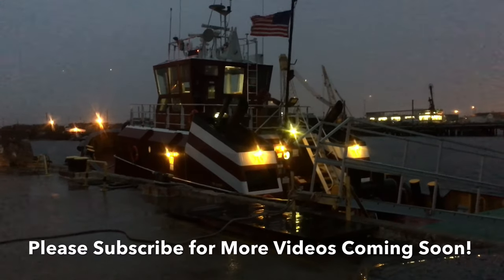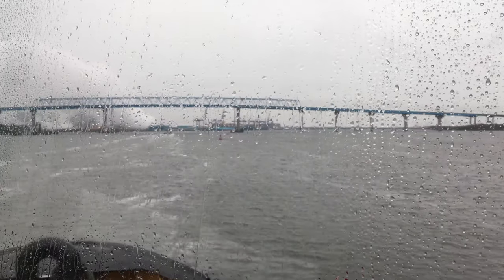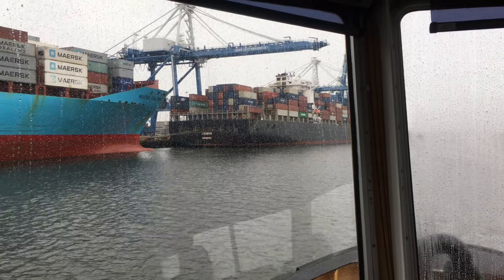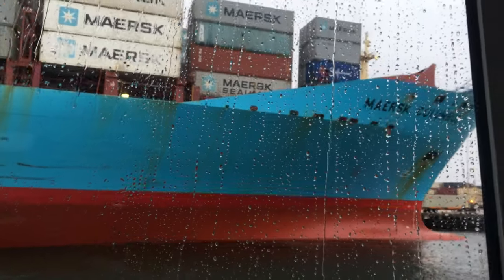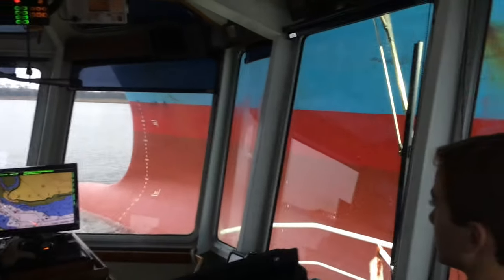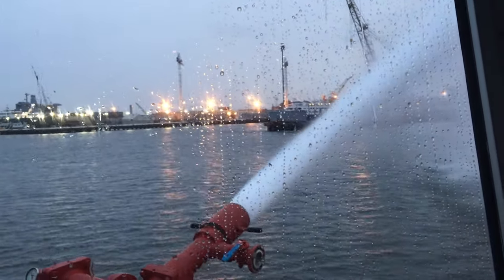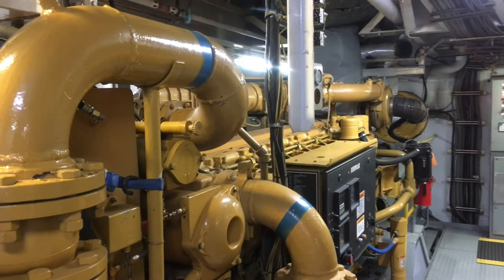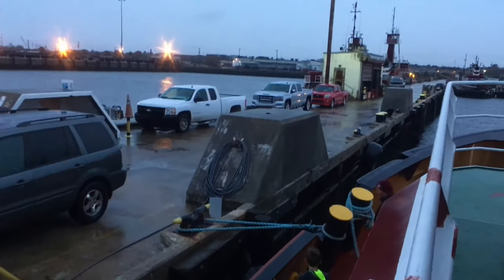Tugboat Ride 2017 Vlog #6 | Charleston Harbor, SC | 4K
Come onboard with me and take a ride on a tugboat in the Charleston Harbor on a a cloudy, rainy Thanksgiving day! This was a lot of fun for my family, and I hope we captured for you some really cool parts of this impromptu trip!